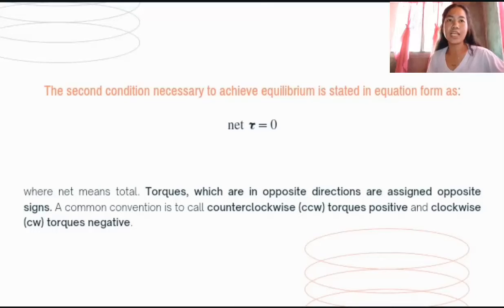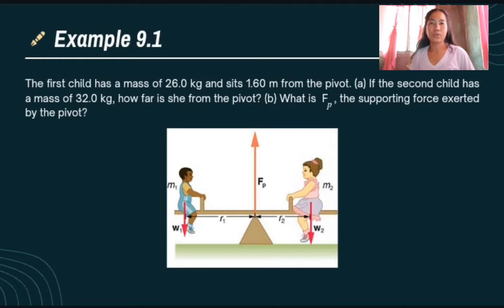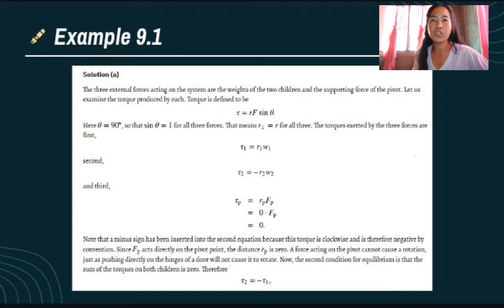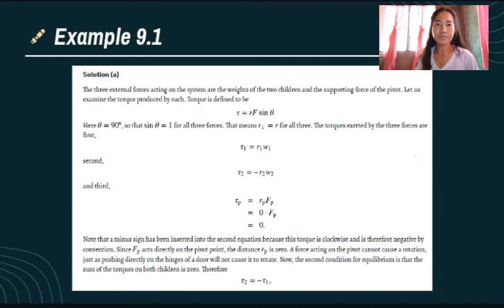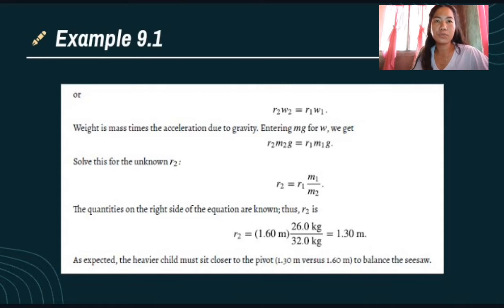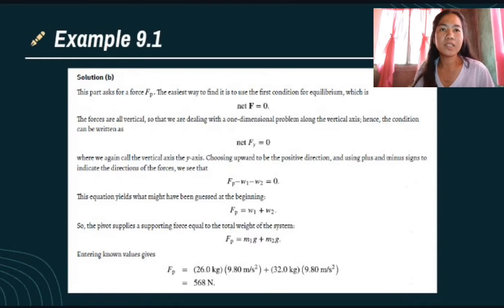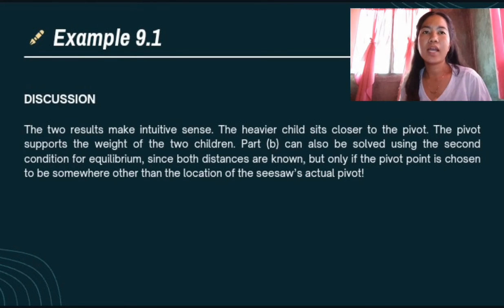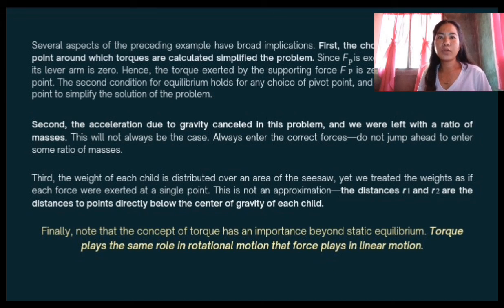PHYSICS REPORTING "CHAPTER 9 , 9.2 CONTINUATION"